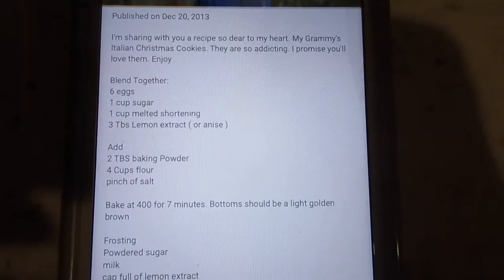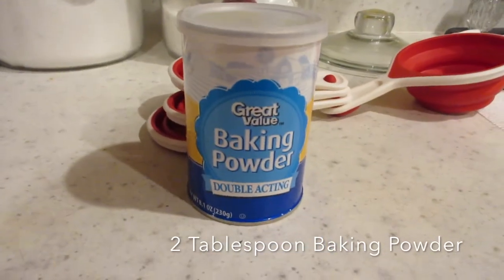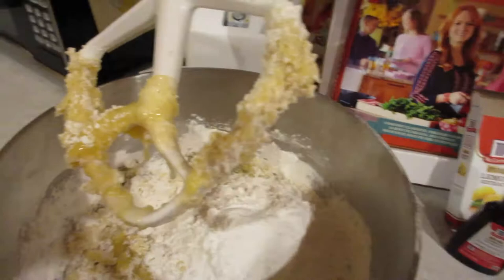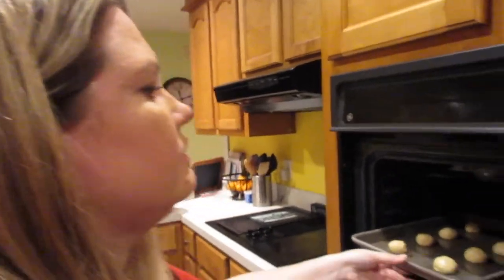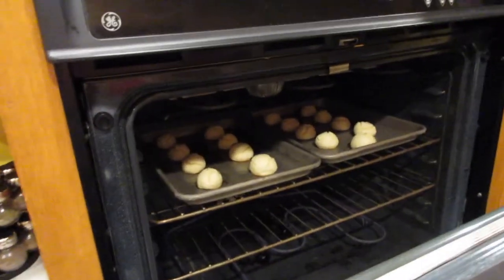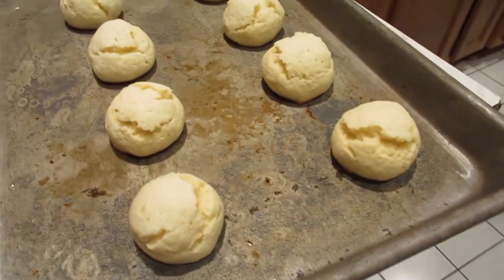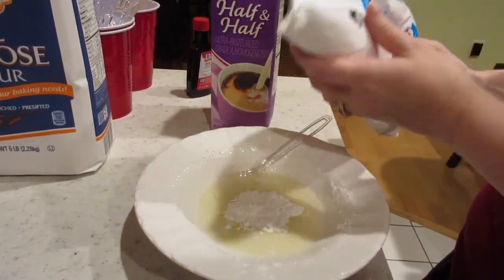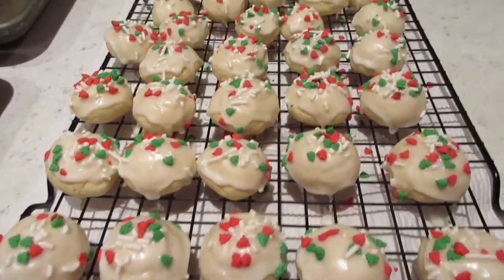Christmas Cookies!! | Italian Christmas Cookie Tutorial | How to Make Cookies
This video is me trying to re-create "She is her apron" Italian Christmas Cookies. I love that fact that theses cookies are small, packed with flavor and cook for only 5 minutes. Try them you won't be disappointed! Hope you enjoyed this fun, easy, cookie tutorial. Please let me know how you like them! :)

Recipe:
6 Eggs
1cup Sugar
1 Cup Melted Shortening
3 TBS Lemon Extract

4 cups Flour
2TBS Baking Powder

Bake @ 400 for 5 minutes until bottom of cookie is "golden brown"
Hint: Make cookies into 1/2 tbs small round balls for best results